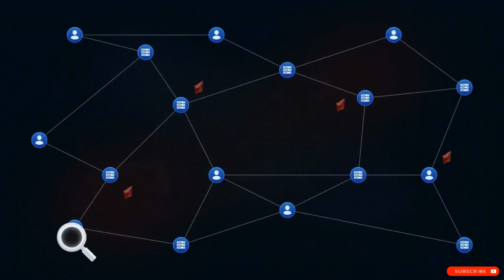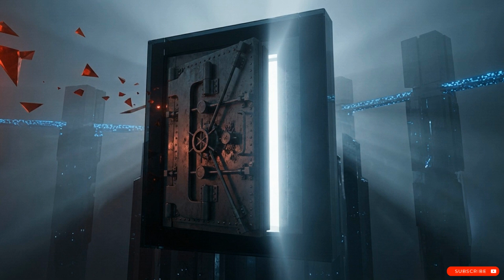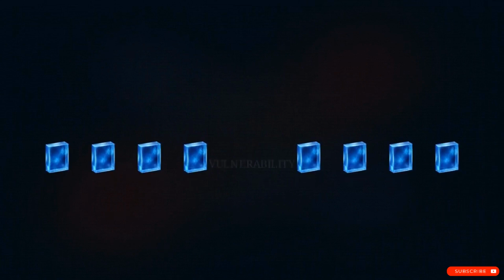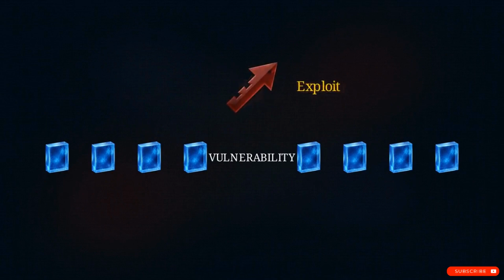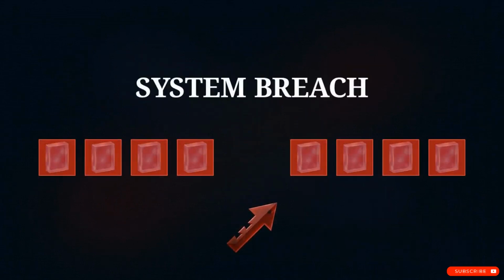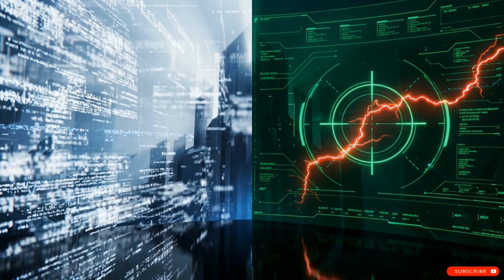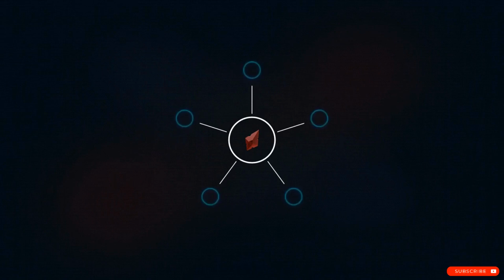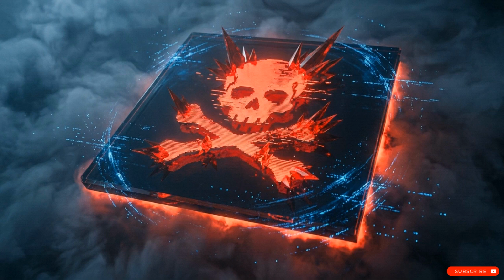Tutorial 4 | Types of Cyber Threats Explained | Real Examples | Cyber Security Mastery 2026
⚠️ Welcome to Tutorial 4 of the Cyber Security Mastery 2026 | Complete
Course from Beginner to SOC Analyst!

In this eye-opening tutorial, we explore the entire world of cyber
threats — the invisible enemies of the digital age. From sneaky malware
to smooth-talking social engineers, from devastating DDoS attacks to
silent nation-state intruders — you'll get a complete map of the cyber
threat landscape in just 5 minutes!

Understanding threats is the FIRST step to becoming a cyber security
professional. Whether you're aiming for a SOC Analyst role, ethical
hacking career, or just want to protect yourself online — this tutorial
is your must-watch foundation.

📌 What You'll Learn in This Tutorial:
✅ Difference between Threat, Vulnerability, and Exploit
✅ Malware threats — Viruses, Worms, Trojans, Ransomware, Spyware
✅ Social Engineering — Phishing, Vishing, Smishing, and more
✅ Network & System threats — DoS, MITM, DNS Spoofing
✅ Web & Application threats — SQL Injection, XSS, Zero-Day
✅ Advanced threats — APTs, Insider threats, Supply Chain attacks, AI
  attacks
✅ Case Study: The SolarWinds Supply Chain Attack (2020)

⏱️ Timestamps:
00:00 - The Dark Forest of Cyber Threats
00:30 - What is a Cyber Threat?
01:15 - Malware Threats
02:00 - Social Engineering Threats
02:45 - Network & System Threats
03:30 - Web & Application Threats
04:15 - Advanced & Emerging Threats
05:00 - Closing & What's Next

📚 Homework:
1. Create a mind map of all 5 threat categories.
2. Research a recent supply chain attack (SolarWinds or MOVEit).

🎓 Previous Tutorial:
Tutorial 3 | The CIA Triad — Confidentiality, Integrity, Availability

🔖 Next Tutorial:
Tutorial 5 | Hackers Explained — Black Hat, White Hat, Grey Hat

👉 If this tutorial opened your eyes to the cyber threat world, please